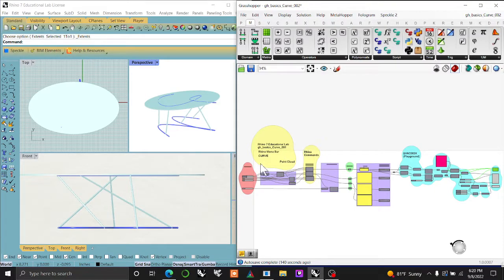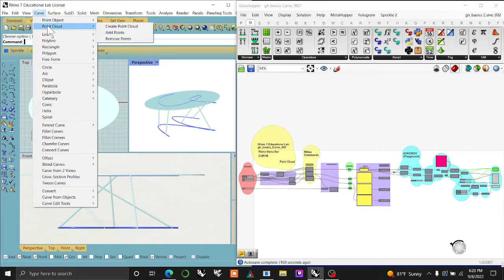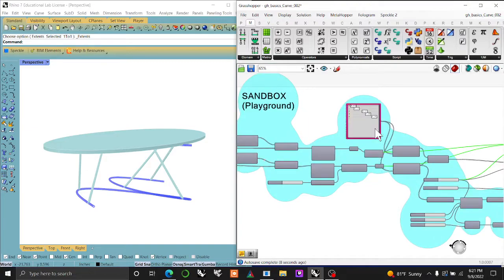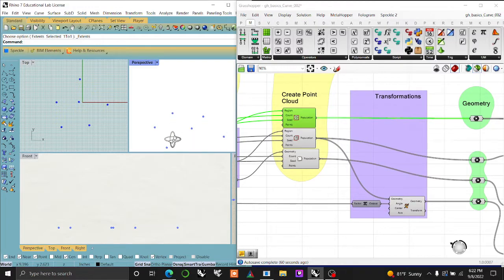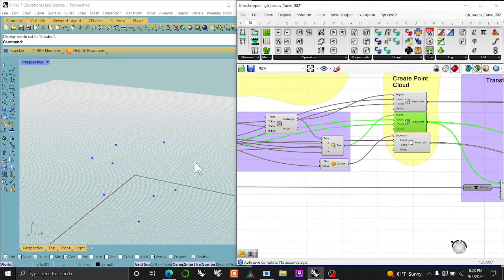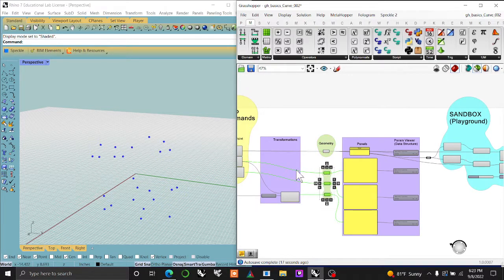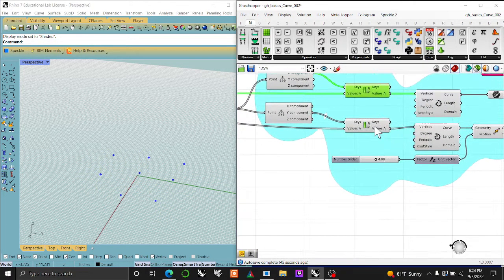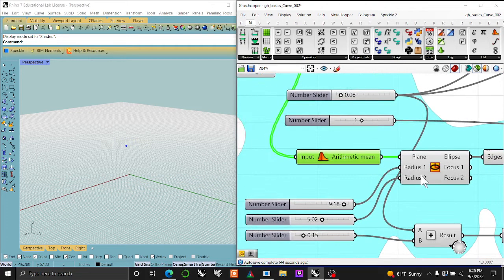Rhino 7 Educational Lab - gh_basics_Curve_002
Rhino Menu Bar
Curve
Create Point Cloud